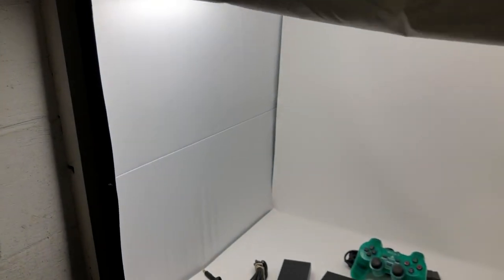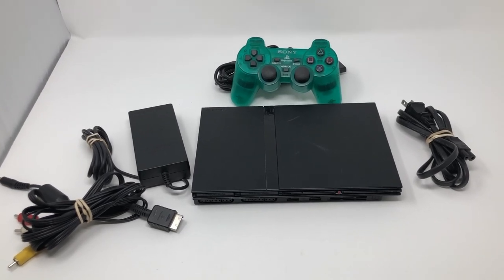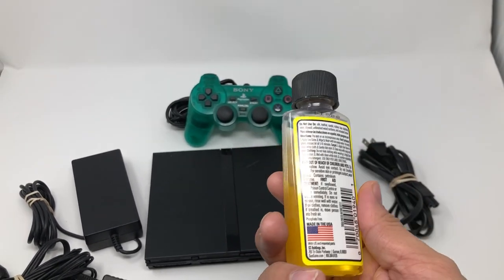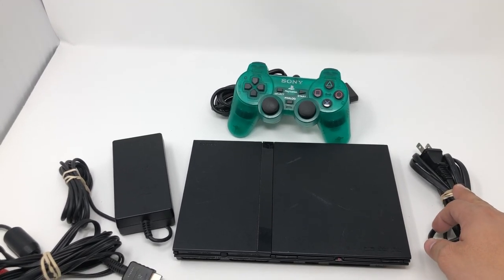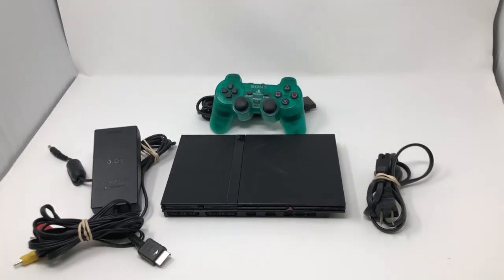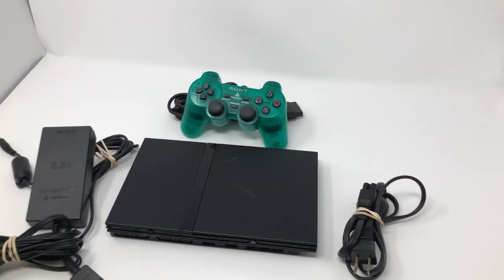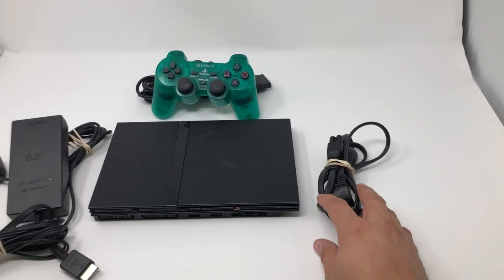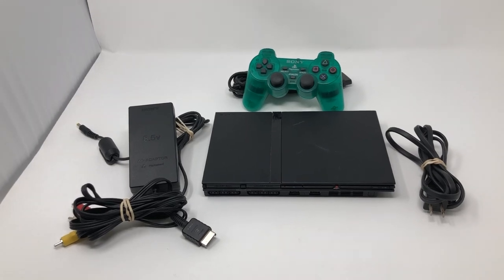ebay selling 101 how to display your product to sell faster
alot of times it just takes an extra 10 minutes to make your item shine compare to all the competition im here to show you how i hope you enjoy this video thank you for taking the time to watch it enjoyyy

photo light box

camera i use

microphone i use